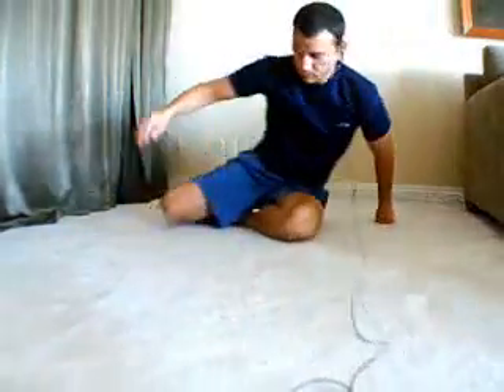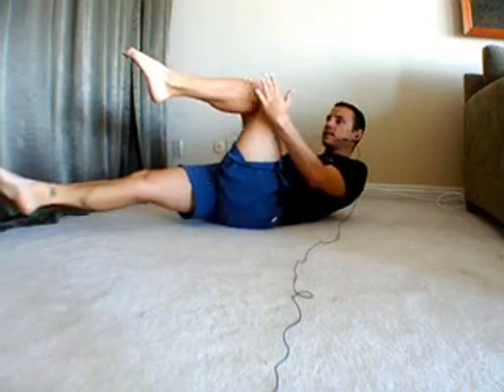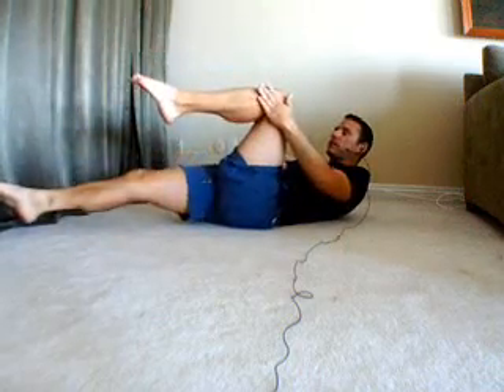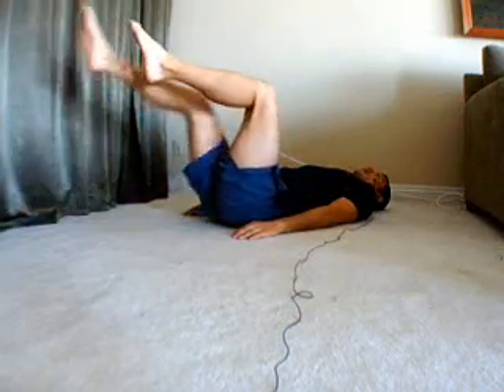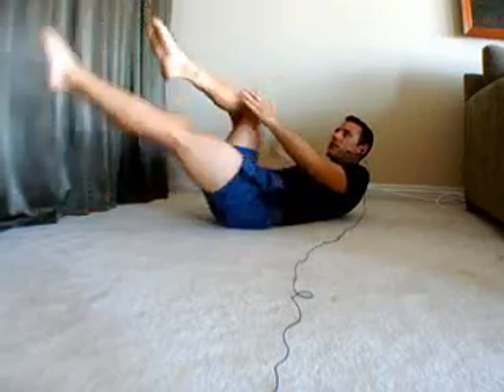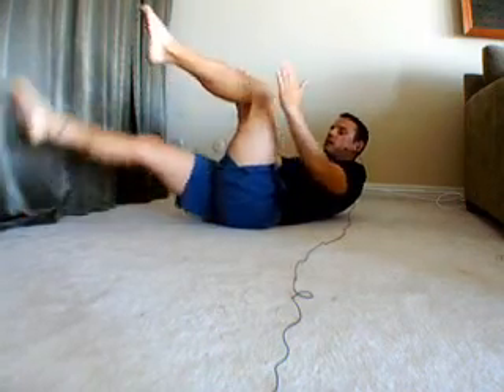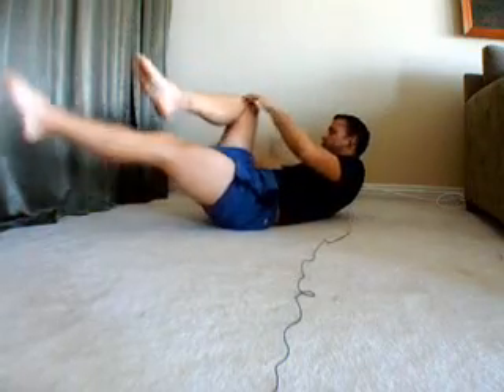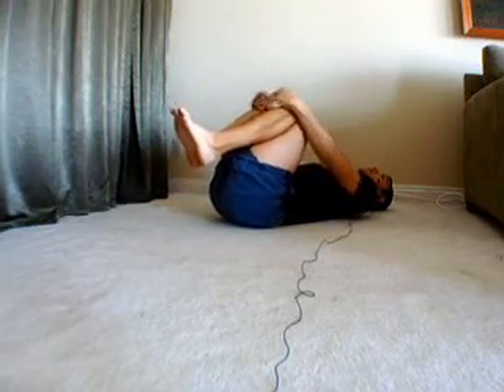Leg Extensions For The Abs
This video is going to work your abs.  We will be doing leg extensions with options to add the upper body in to make it harder.  This should be fairly challenging, especially for anyone new to exercise.  Be sure to take your time and take a break if it gets too hard.
check with your dr before starting any exercise program.